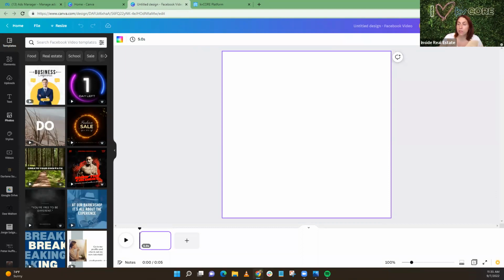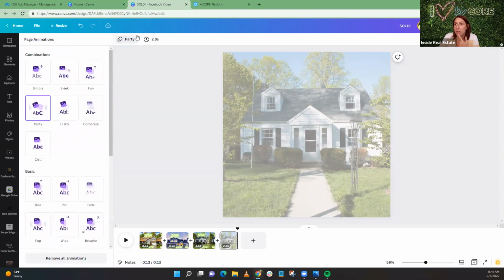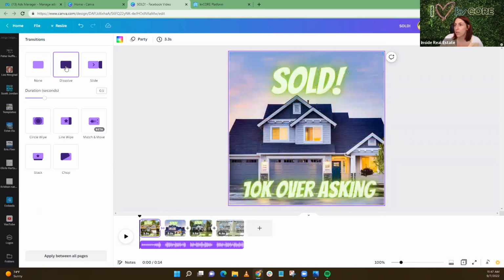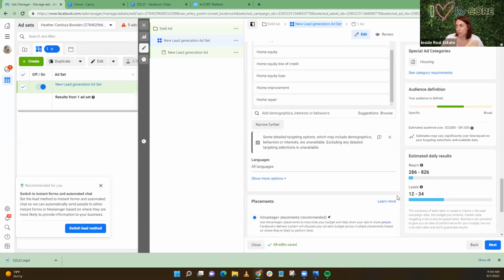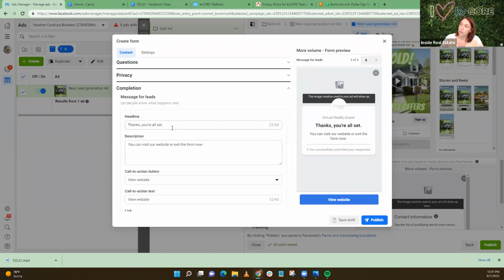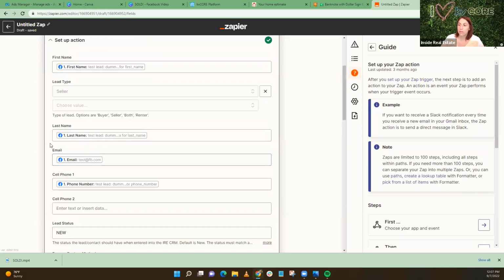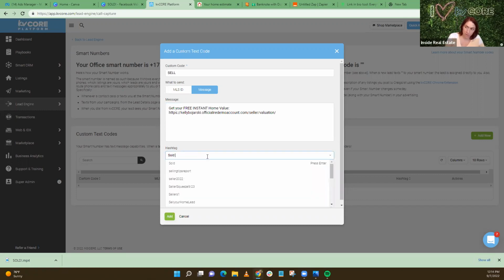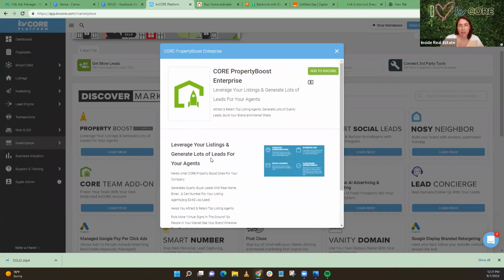Advertising Sold properties for Seller Leads with Facebook Ads - 09/07